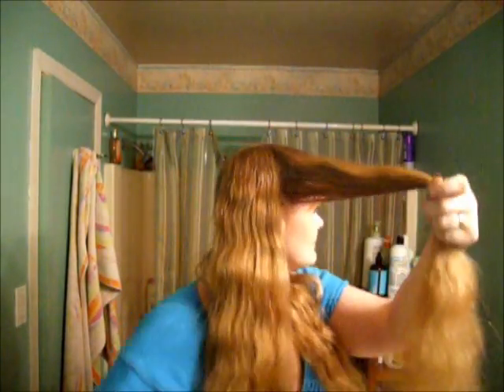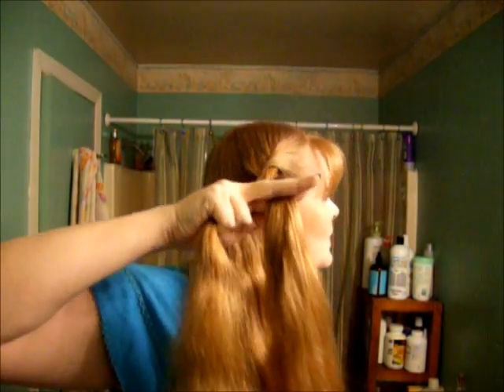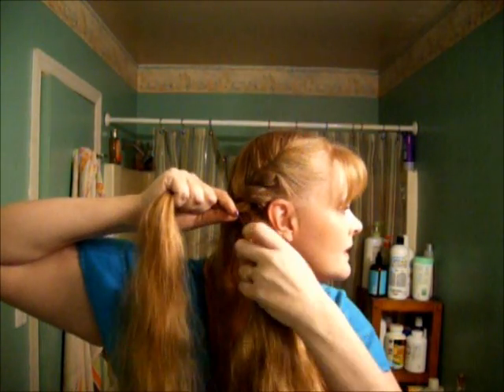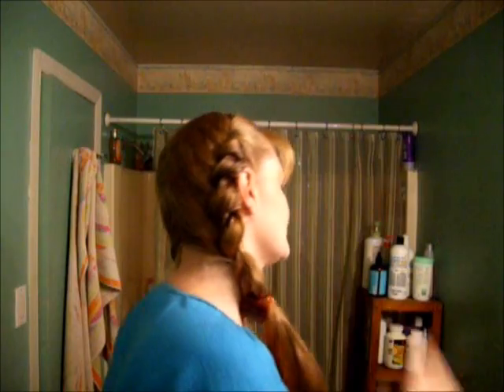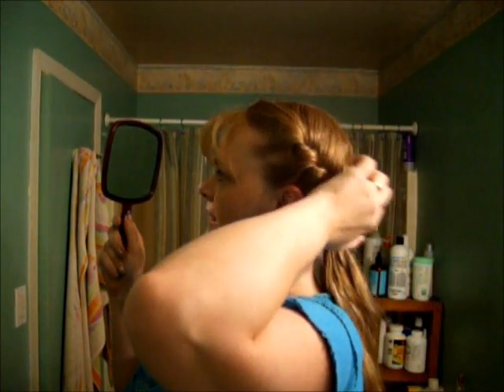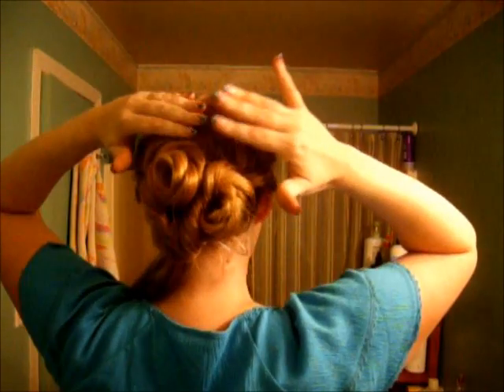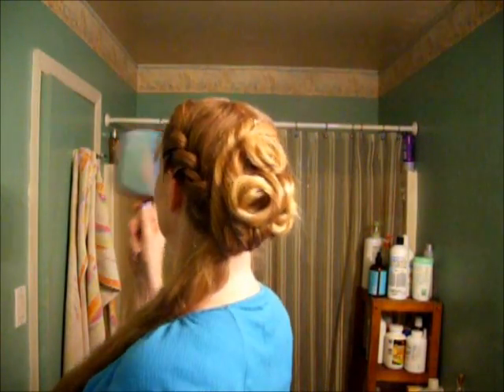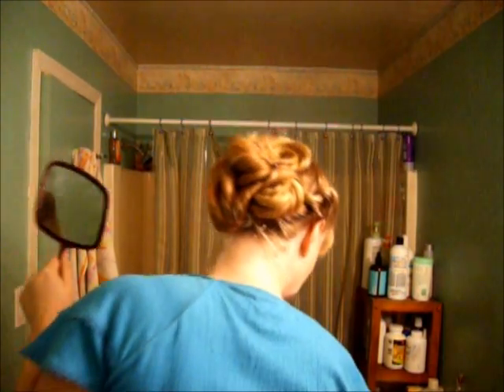Bird's Nest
Have you ever wondered what happens when I just decide to put my hair up with no definite plan of action? Wonder no more! The style isn't bad, as is, but with some tweaking it could be great. So, tweak away, my lovelies!